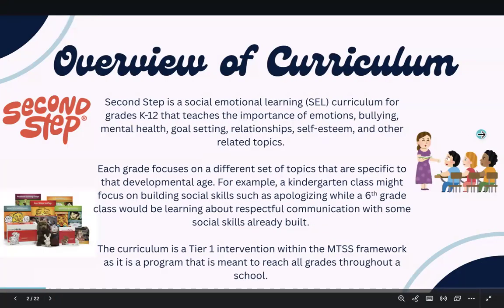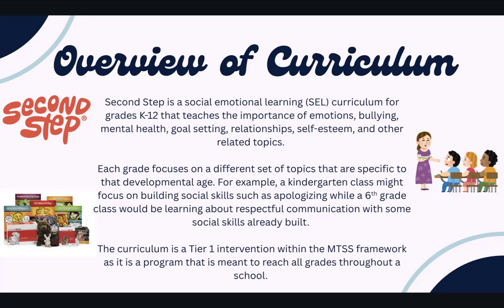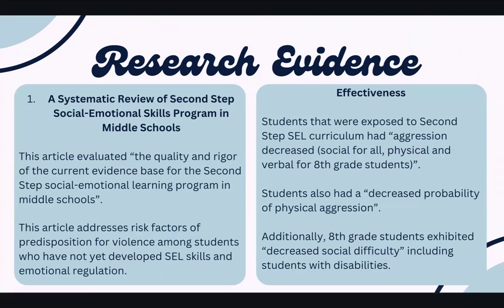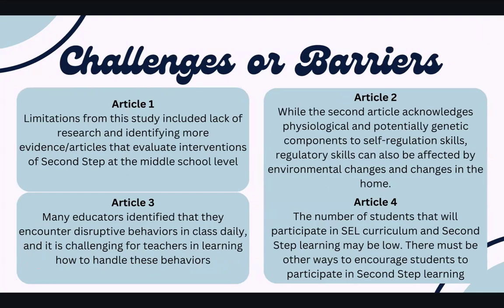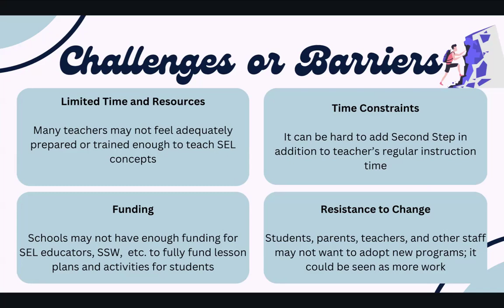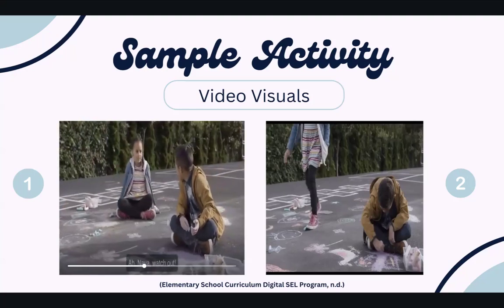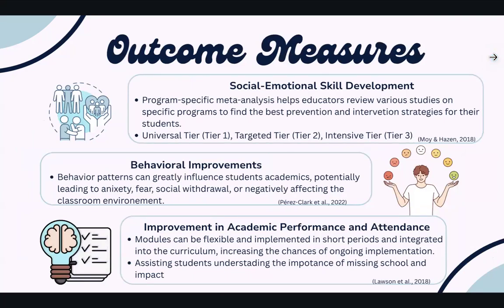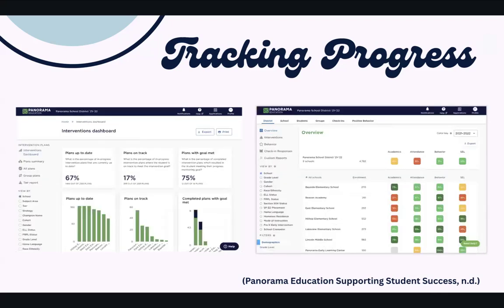MSW652 SSW Research Presentation Second Step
Welcome! This is our School Social Work Presentation on the social emotional learning (SEL) curriculum, Second Step. Thanks for listening!